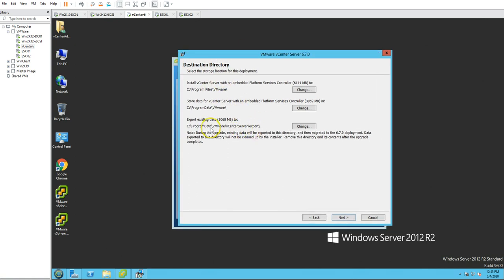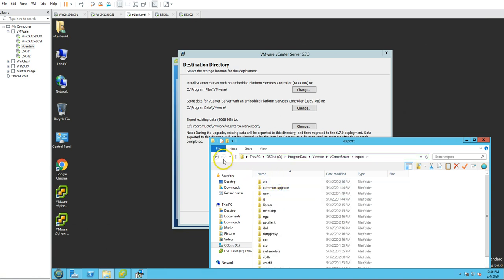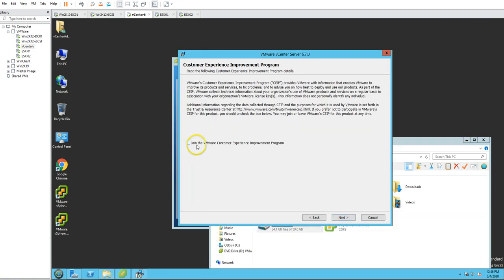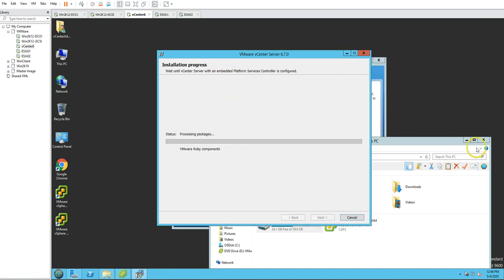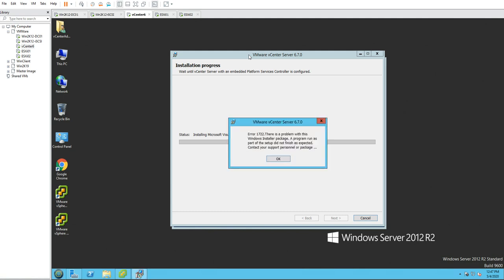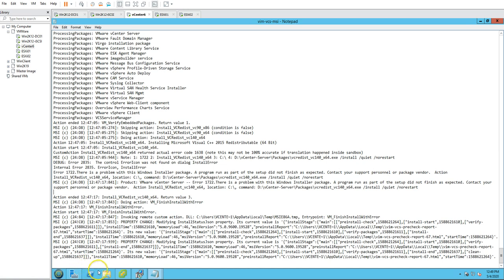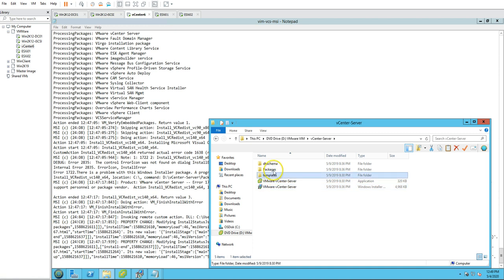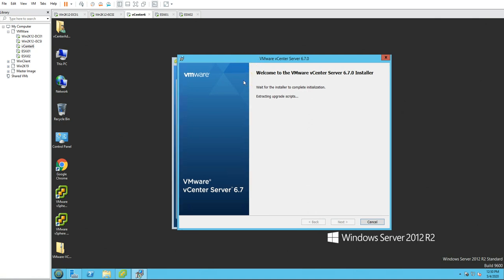How to Upgrade vCenter Server 6.5 to 6.7 on Windows Server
Hi Friends

In this videos you will see "How to Upgrade vCenter Server 6.5 or 6.7 on Windows Server"

vcenter upgrade 6.5 to 6.7 appliance
vcenter upgrade 5.5 to 6.5
vcenter upgrade 6.0 to 6.7
vcenter upgrade 6.0 to 6.5
vcenter upgrade 5.5 to 6.0
vcenter upgrade 6.7 to 6.7u3
vcenter upgrade from 6.5 to 6.7
vcenter upgrade 6.5 to 6.7
vcenter upgrade esxi host
vcenter upgrade from 5.5 to 6.5
vcenter upgrade from 6.0 to 6.5
vcenter upgrade from 6.0 to 6.7
vcenter upgrade manager
vcenter upgrade steps
vcenter upgrade to 6.5
vcenter upgrade to 6.7
vcenter 6.7 u3 upgrade
windows vcenter upgrade
vcenter upgrade 5.5 to 6
vcenter upgrade 5.5 to 6.7
vcenter upgrade 6.7 to 7.0
upgrade vcenter 6.7 to 7
vcenter 7 upgrade
vsphere upgrade 6.0 to 6.7
vsphere upgrade 6.5 to 6.7
vsphere upgrade manager
vsphere upgrade 5.5 to 6.7
vsphere upgrade from 6.0 to 6.5
vsphere upgrade to 7.0
vsphere upgrade esxi
vsphere upgrade 5.5 to 6.5
vsphere upgrade from 6.5 to 6.7
vsphere upgrade from 6.0 to 6.7
vsphere upgrade from 5.5 to 6.5
vsphere upgrade to 6.7
vsphere upgrade 6.0 to 6.5
vsphere upgrade 6.7
vsphere 7 upgrade
vcsa upgrade 6.5 to 6.7
vcsa upgrade from 6.0 to 6.5
vcsa upgrade 6.7 to 7
vcsa upgrade 6.0 to 6.7
vcsa upgrade 6.5 to 6.7 with external psc
vcsa patch upgrade
vcenter upgrade from 5.5 to 6.5 step by step
vcenter upgrade from 6.5 to 6.7 step by step
vcenter upgrade from 6.0 to 6.5 step by step
vcenter upgrade from 5.5 to 6.0 step by step
vcenter upgrade 5.5 to 6.5 step by step
vcenter upgrade 6.0 to 6.5 step by step
vcenter upgrade 6.0 to 6.7 step by step
vmware vcenter upgrade 6.5 to 6.7 step by step
vmware vcenter upgrade 5.5 to 6.5 step by step
vsphere upgrade 5.5 to 6.5 step by step

Thanks
Vikas Singh